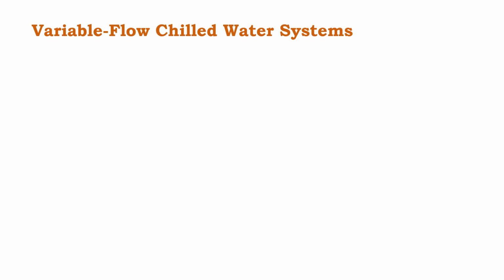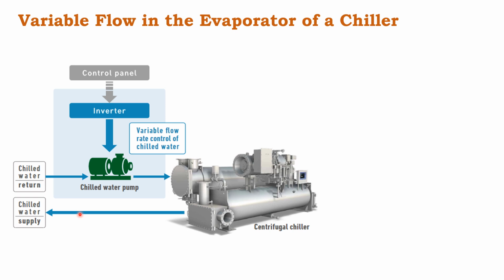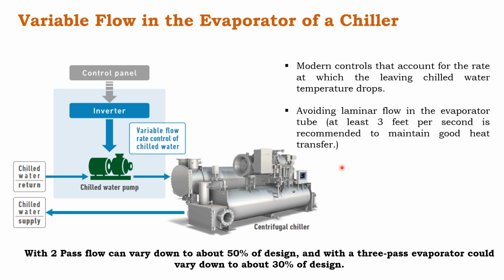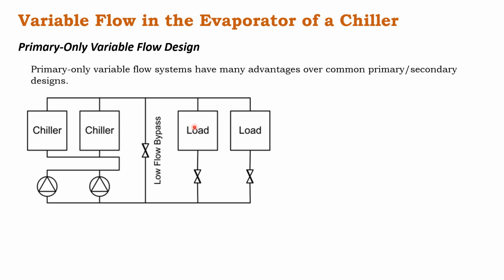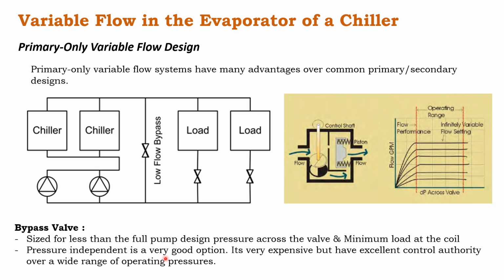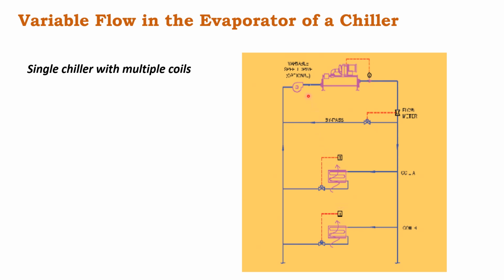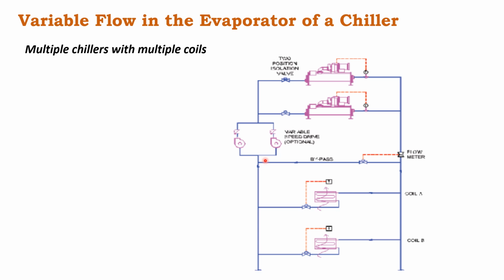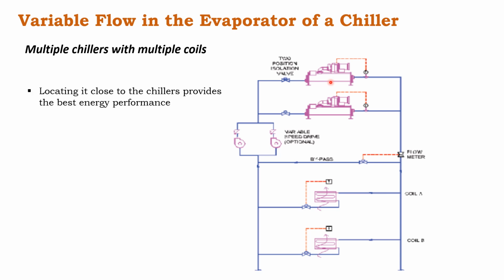Hydronic Session 4: Primary Variable Pumping System in Central Air Conditioning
A Primary Variable Pumping (PVP) system in a central air conditioning system uses variable-flow pumps and a bypass valve to circulate chilled water, optimizing energy efficiency by reducing pump energy consumption during periods of low demand. This is achieved by modulating the chilled water flow based on the load demand, allowing for more precise control compared to constant-flow systems.